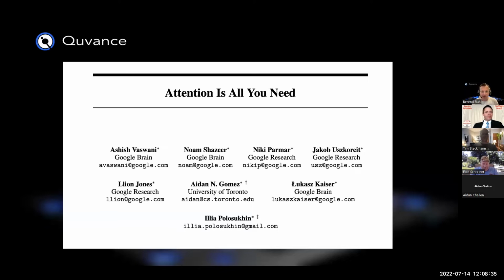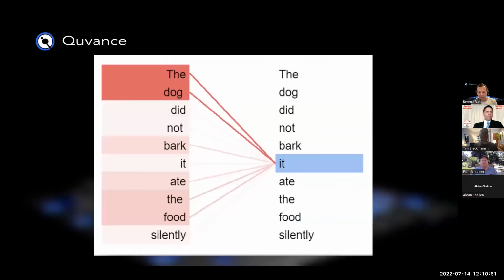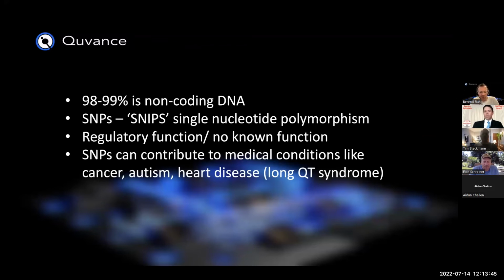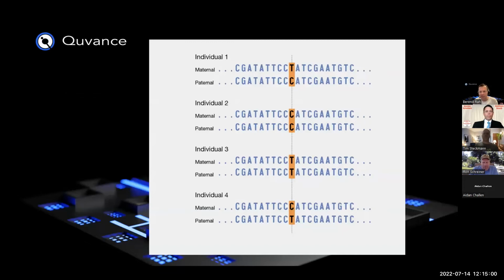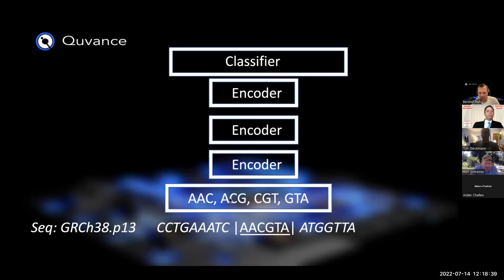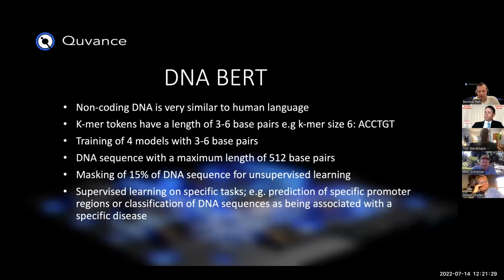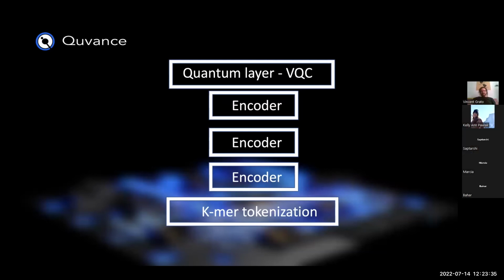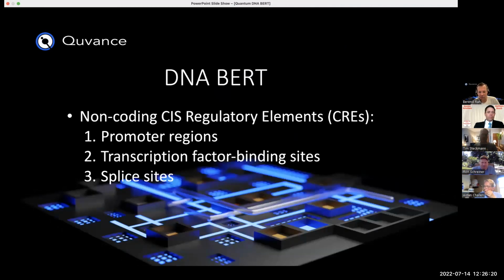A Quantum DNA BERT with Berend Rah MD PhD - Advanced Medicals Ltd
Episode 39 7/14/22 Special Speaker 31. Every so often an expert in multiple fields comes around - which is worthy of your attention; as you’ll read below. MD PhD Berend Rah will be discussing Quantum Healthtech this Thursday July 14th at 12:00PM PST (PDF Preview Attached, Swipe Left for Innovations)
Mr. Rah’s Advanced Medicals Company in the City of London is an Occupational Health Provider that “Helps with effective case management and workplace policies.” And “Respect[s] the specific work culture of their client organizations.”